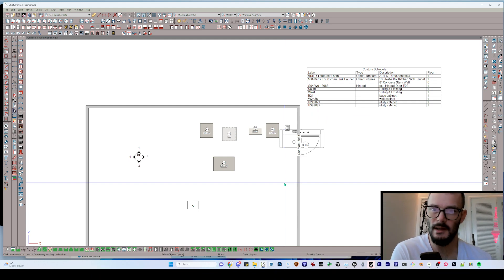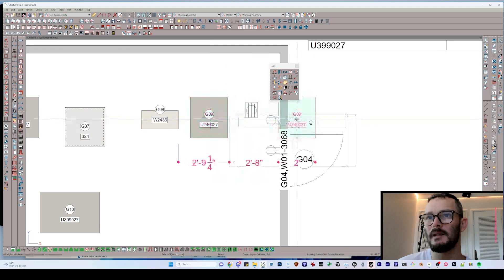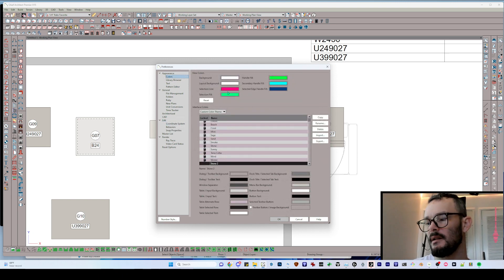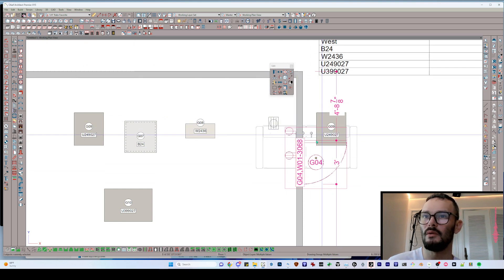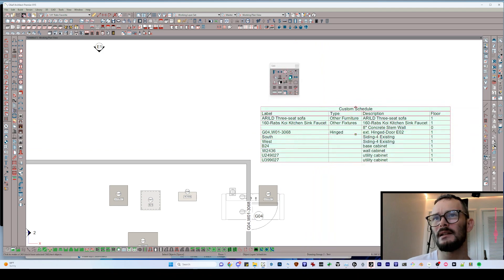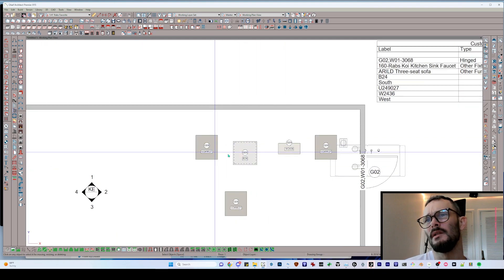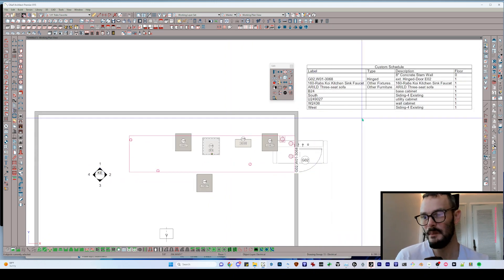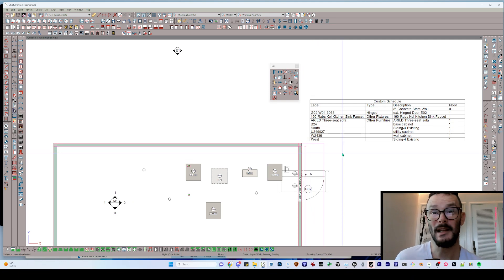Selecting things accurately in Chief Architect X15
This video was in response to a post on ChiefTalk.